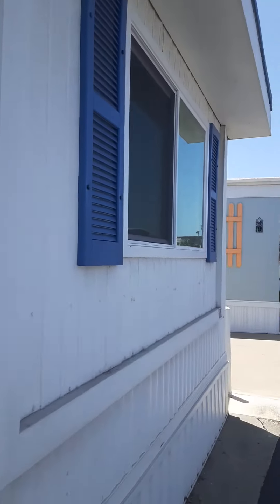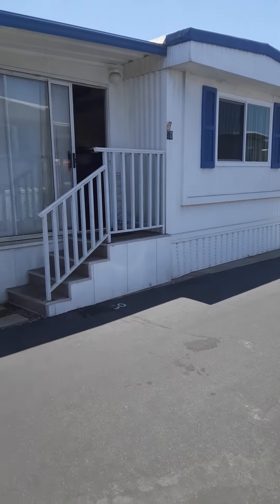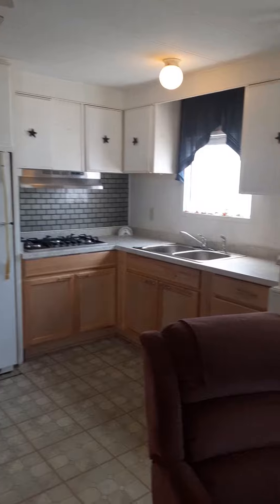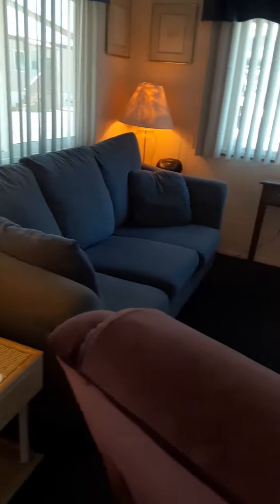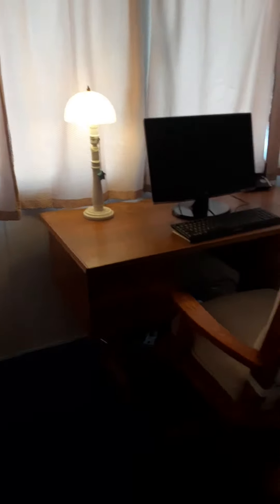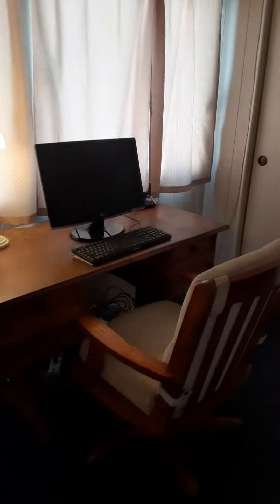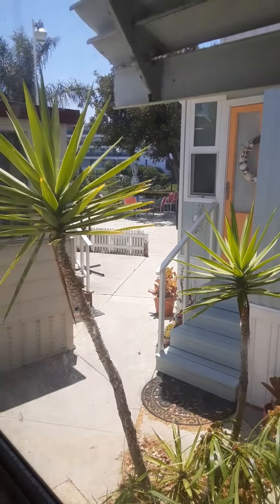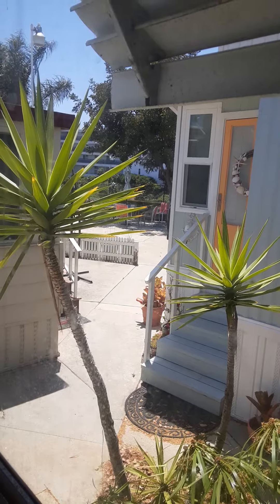900 N Cleveland St #50 Oceanside CA 92054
Walk to the beach. 2 bedroom 1 bath 1977 Homette, with CA room, 680sf at Mira Mar Mobile Home Community, West of Interstate 5 in Oceanside's best, gated, over 55 mobile home park. Located 8 minute walk from the beach, harbor, the pier, transit center and shopping. Bike the strand or the Bike trail. Surf the Jetty or the Pier, Great park and location. New hot water heater, newly leveled, Lowest lease in the park. The home is near the mailboxes and the community garden on the nicest cul de sac in the community. Private parking near the home. Cool ocean breezes and the sound of the surf in a classic beach community. Lease $640.85/mo. Courtesy to brokers. Call Mark 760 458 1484